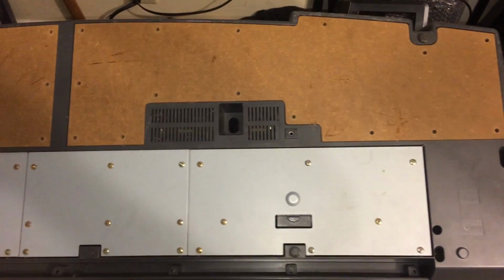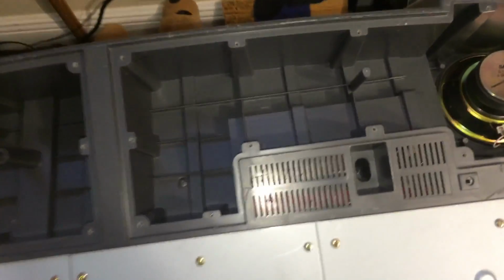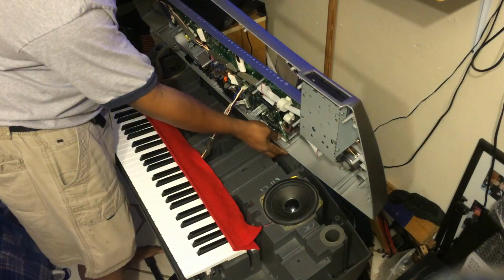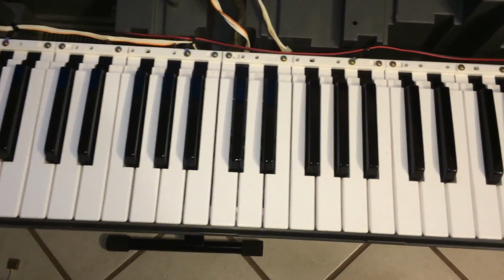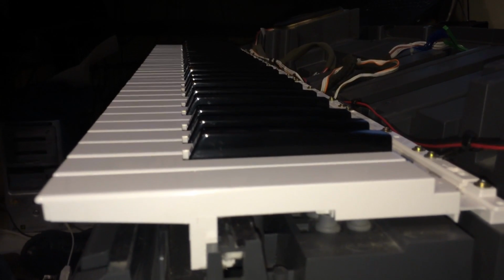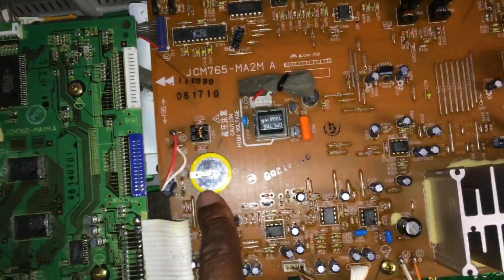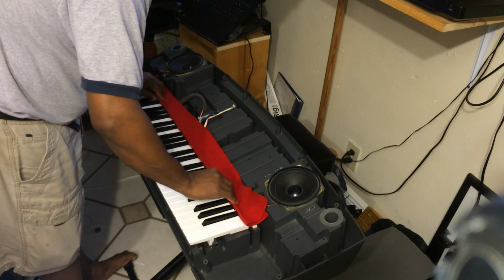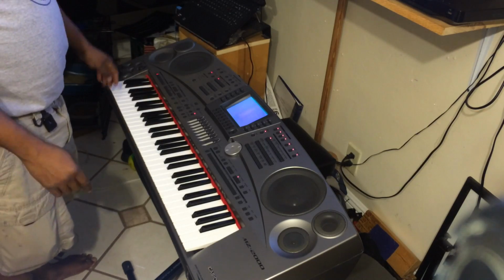Casio MZ-2000 Tips & Disassemble by Kris Nicholson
This is how you disassemble your MZ-2000 The proper way you can also adjust the aftertouch manually The feature is inside the keyboard